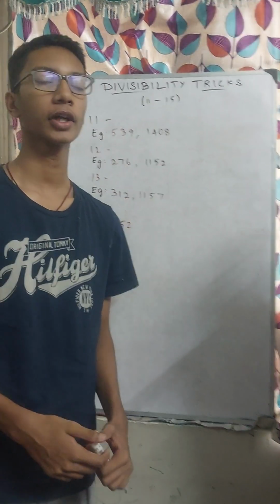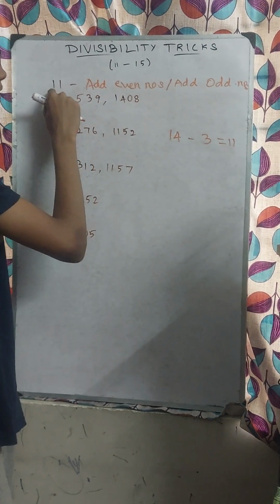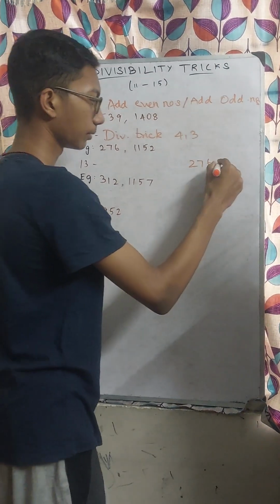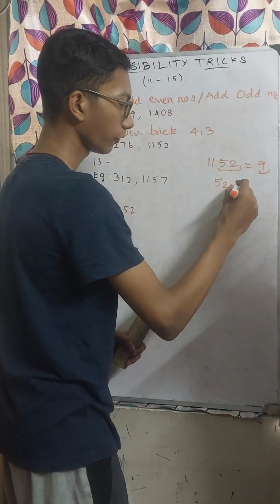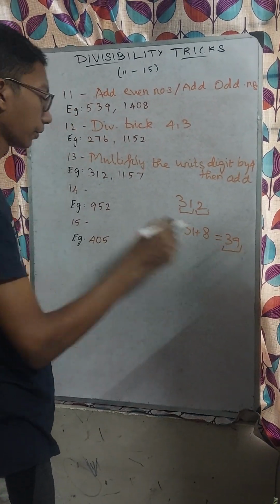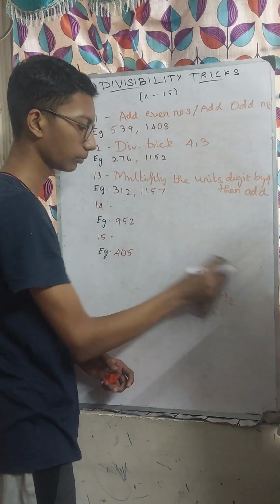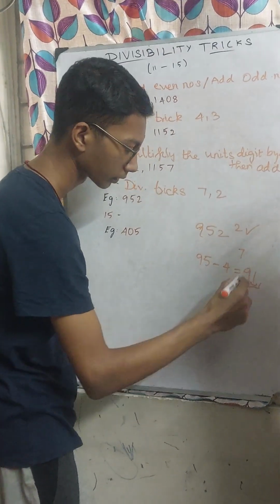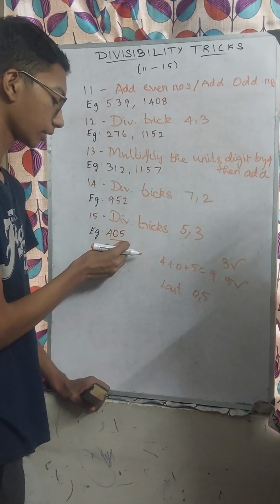Divisibility TRICKS - PART 2 (11 - 15)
This video teaches the divisibility tricks for the numbers 11 - 15.